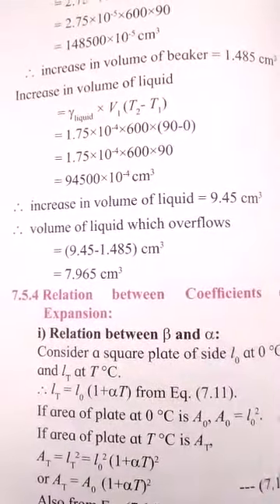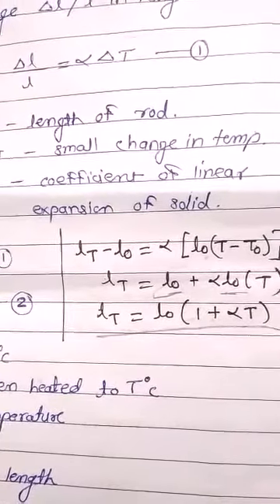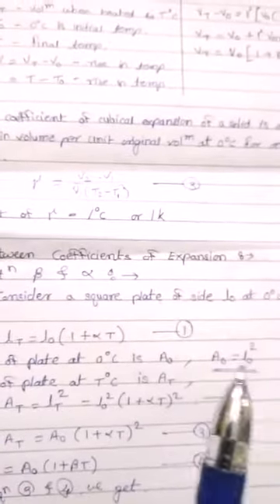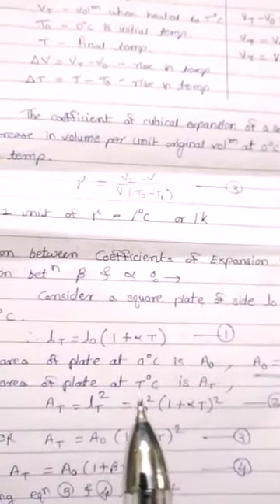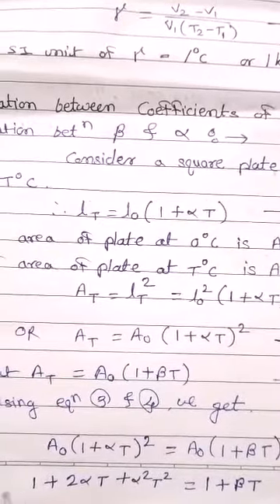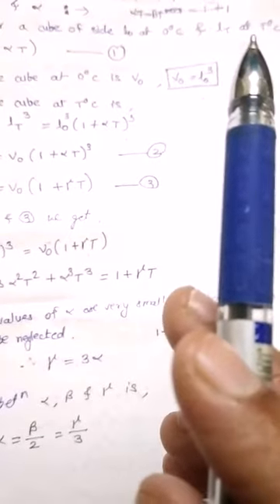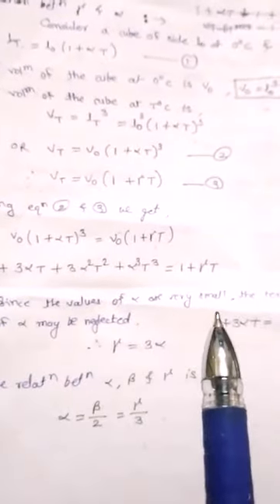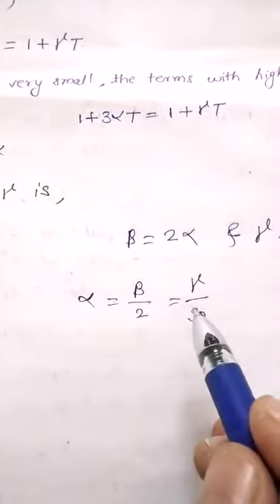Thermal properties of matter 03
relations  between  coefficient of linear expansion & areal, volume expansion